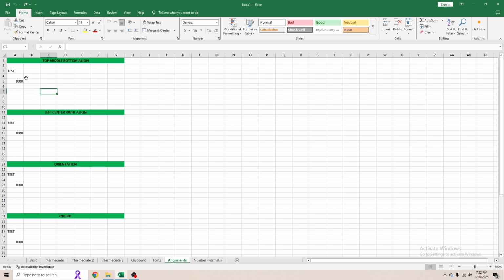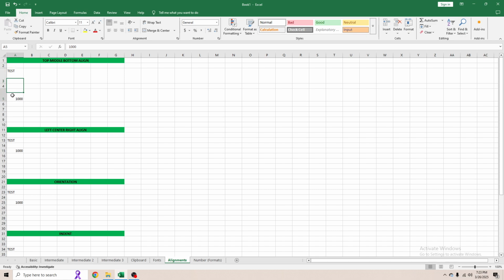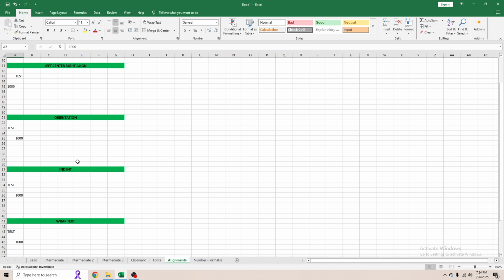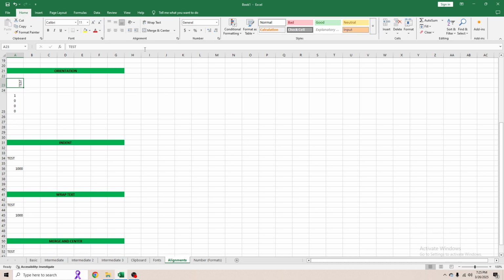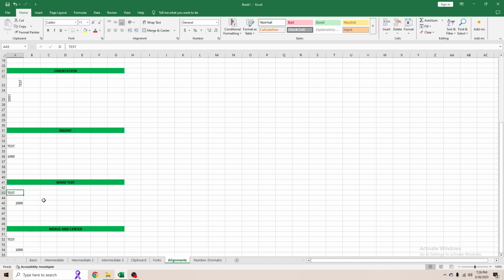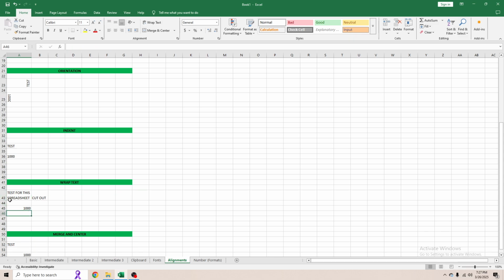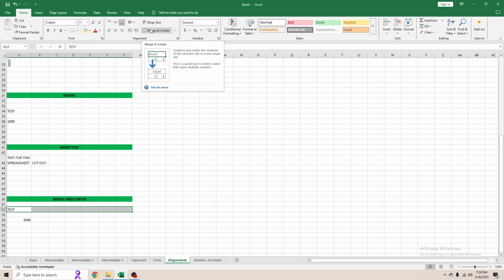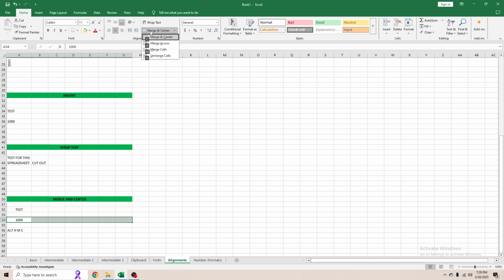Never Used Excel? Click Here! Part 8 (Alignments)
Excel User shows how to use alignments in Excel!